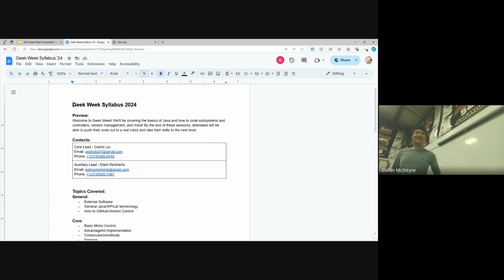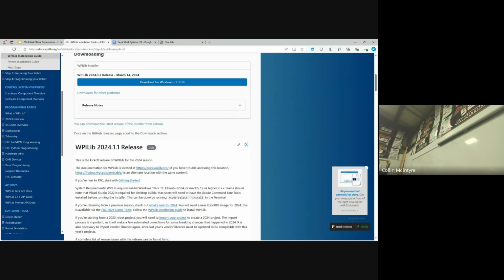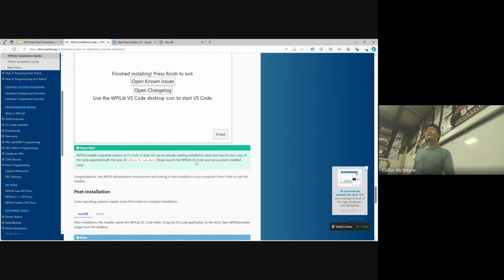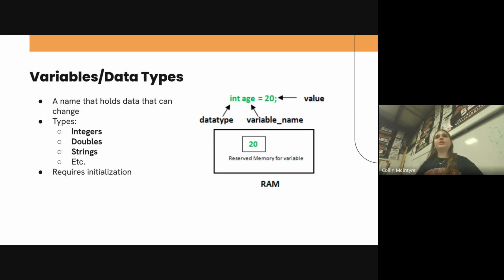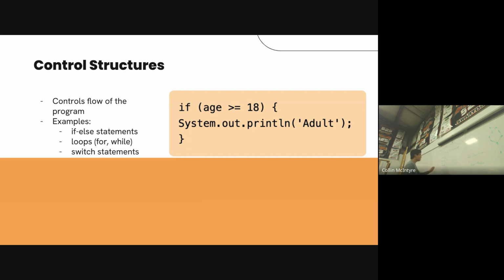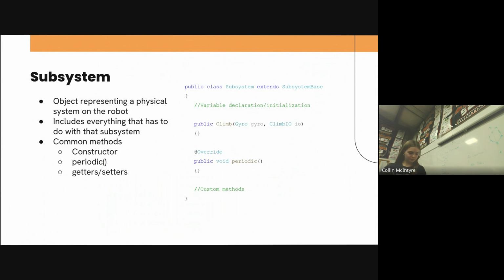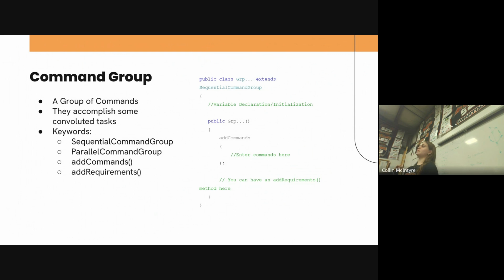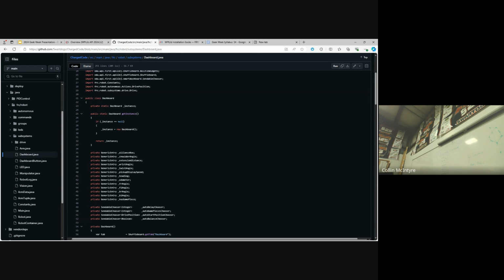525 Java Programming Training Day 1 Part 1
This is mostly downloading WPILib, VS code, getting signed onto Github, and basic programming concepts.